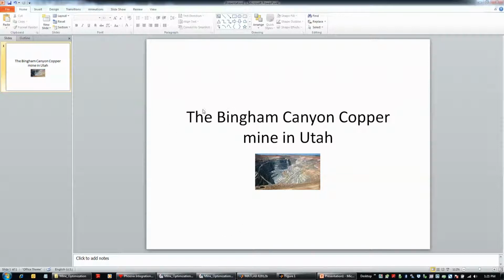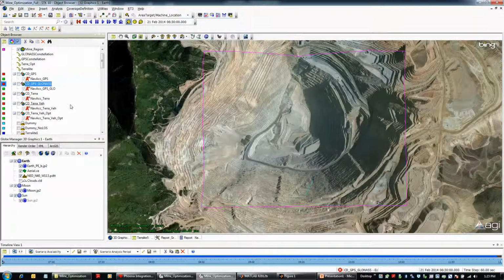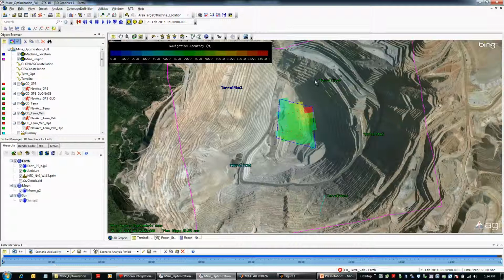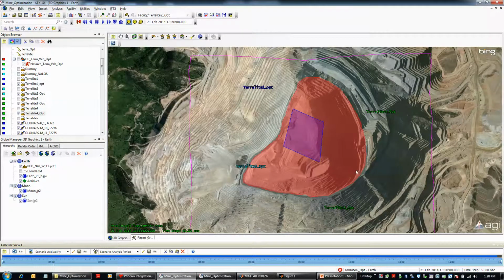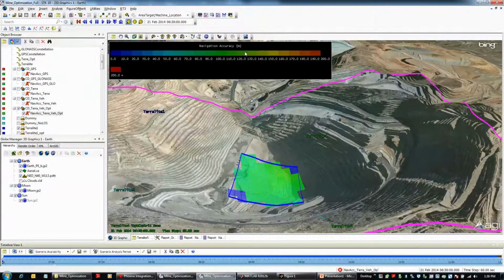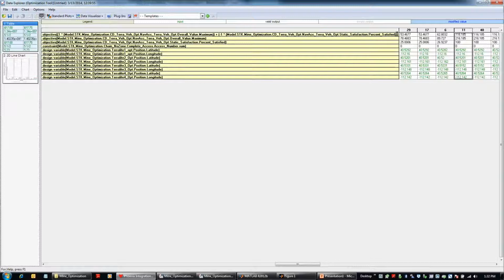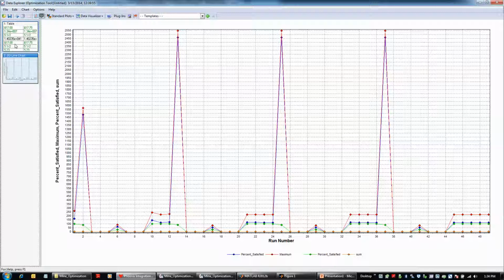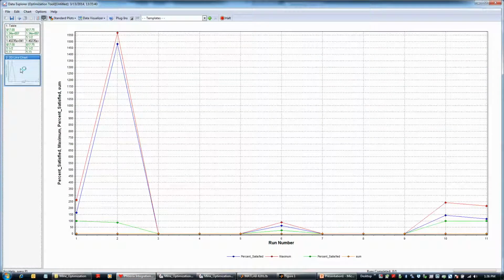Place Terralite in Bingham Canyon Copper mine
USING STK